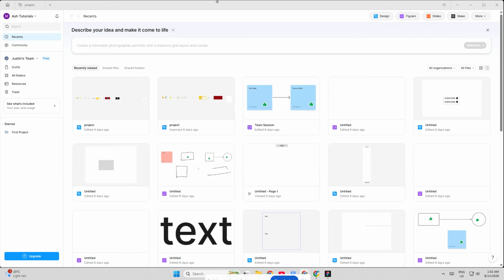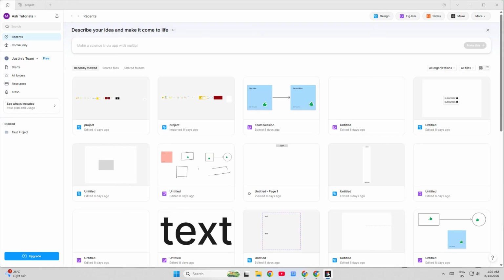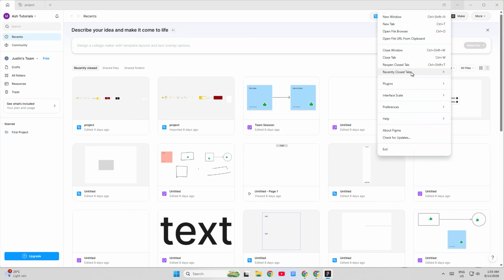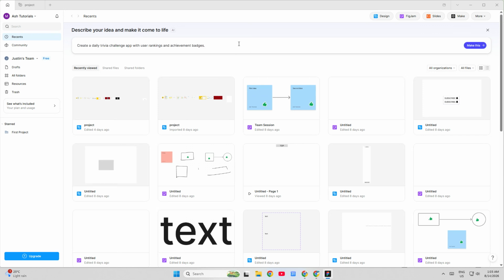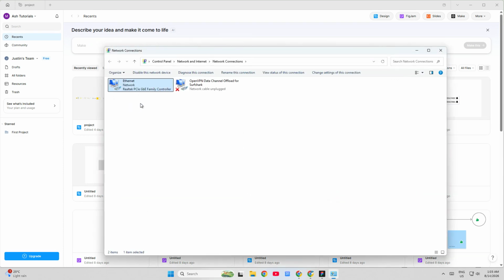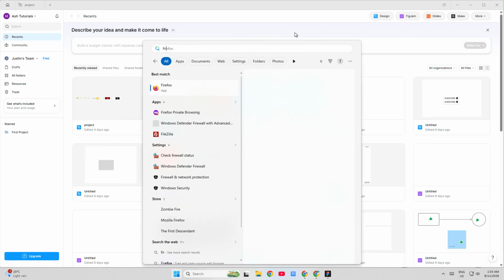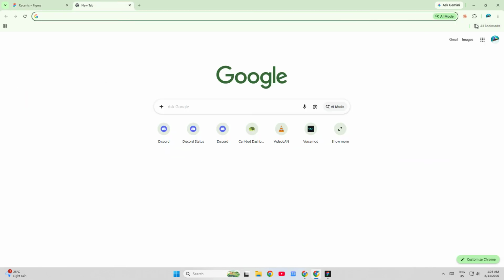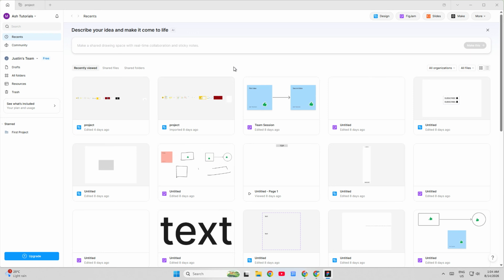Fix Figma An Error Occurred (Easy Guide)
Learn how to fix the Figma “an error occurred” message with quick troubleshooting steps for browser issues, cache problems, and network blocks.
This guide covers refreshing the page, switching to the desktop app or another browser, clearing cache, and checking Port 443 and figma.com access.

🕚Timestamps:
00:00 Intro
00:24 Refresh Or Switch Apps
00:58 Clear Cache In Figma Desktop
01:28 Test Your Network
01:57 Check Port 443 And Security Settings
02:28 Final Recap

✍️What You'll Learn In This Video:
• How To Refresh Figma And Switch Between Browser And Desktop App
• How To Clear Figma Desktop Cache On Windows
• How To Test Whether Your Network Is Blocking Figma
• How To Check Port 443 And Allow figma.com Access
• How To Troubleshoot Figma Error Messages Step By Step

💡Pro Tips:
• Try Chrome, Firefox, and the Figma Desktop App to isolate the issue fast.
• Temporarily disable VPNs and proxies before testing again.
• If you’re on a work network, ask IT to allow figma.com and Port 443.
• Clear cache after major updates if Figma starts acting strangely.